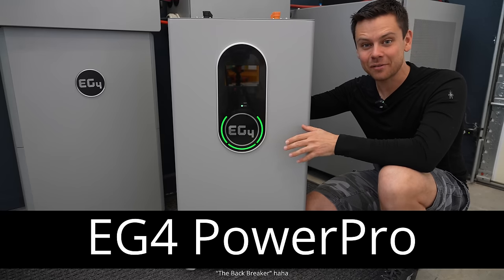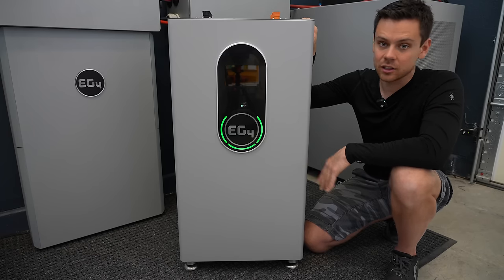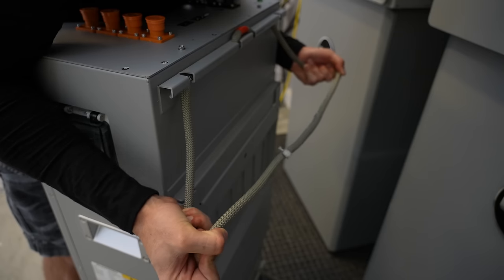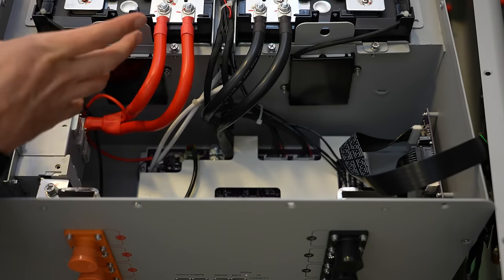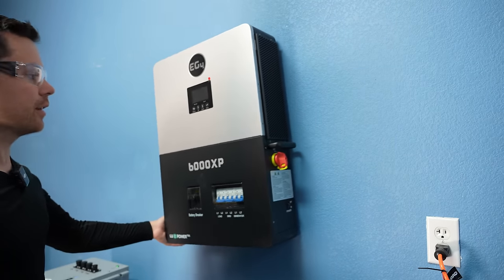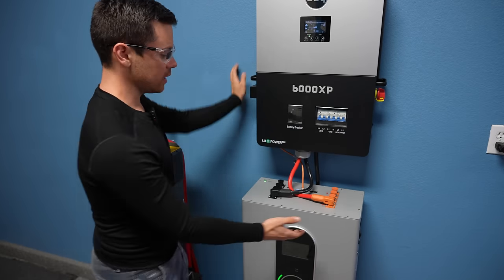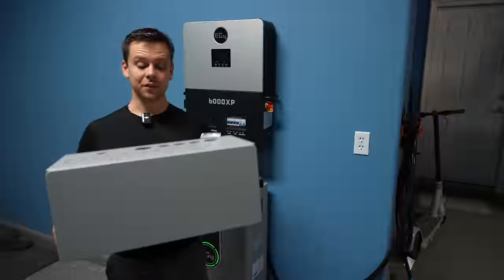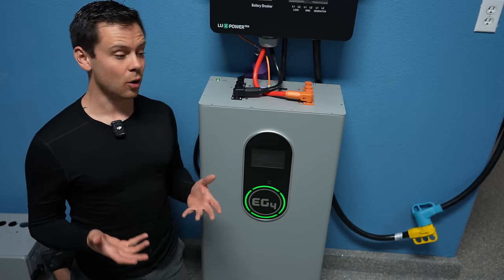New! EG4 PowerPro Budget Model: 14.3kWh LiFePO4 Battery for $3,431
Check out my DIY friendly website for solar system blueprints and current product recommendations, and so much more!

*Signature Solar*
Offgrid One-Stop-Shop. Best Value 48V LiFePO4, Victron and Offgrid Specific Heat Pumps:

*Current Connected*
SOK, Victron, Mr.Cool Heatpumps and High Quality Components. Fantastic customer support:

*WattCycle*
My favorite 12V budget battery!:

*Epoch Batteries*
My favorite high-quality 12V battery:

*Rich Solar*
Renogy's biggest competitor! Similar products, but at a better price:

*Battery Hookup*
Cheap cell deals

We may get paid if you buy something or take an action after clicking one of these. Information is subject to change/update at any time. Electricity is DANGEROUS and can kill. Be smart and use common sense :) DIY Solar Power with Will Prowse is a participant in the Amazon Services LLC Associates Program,